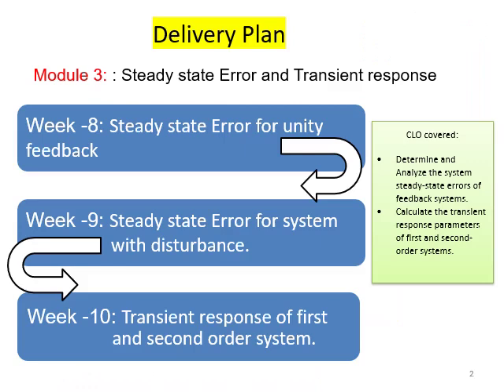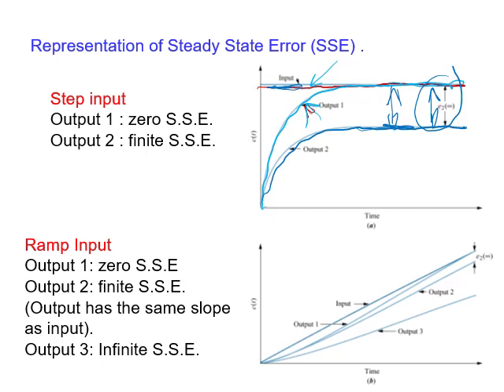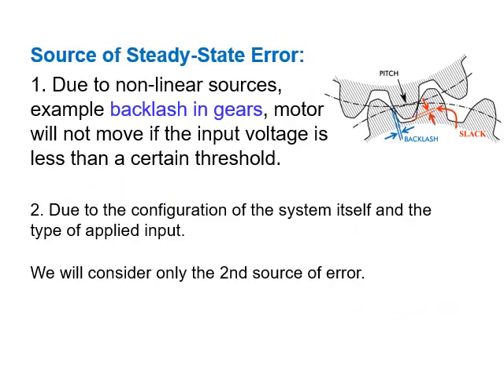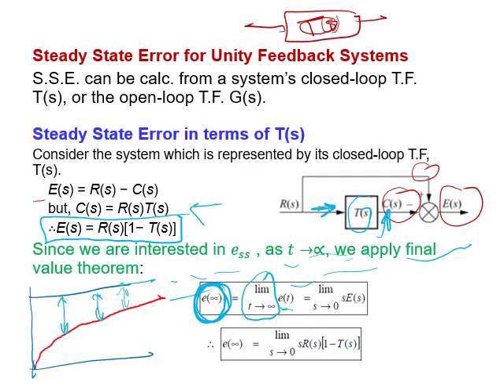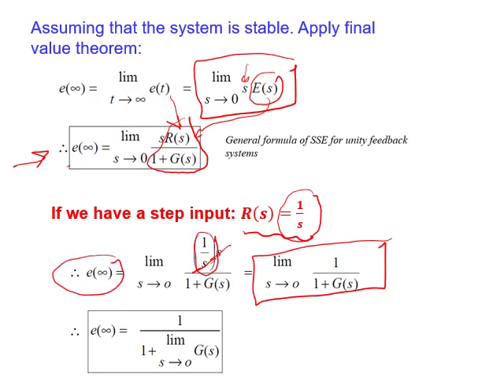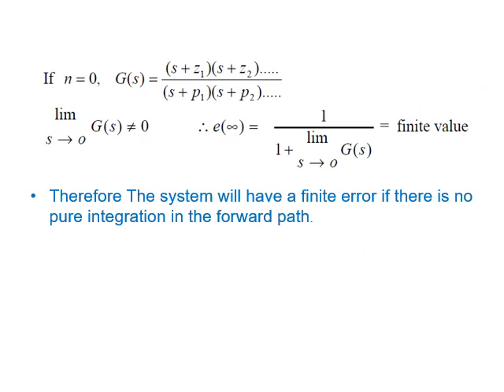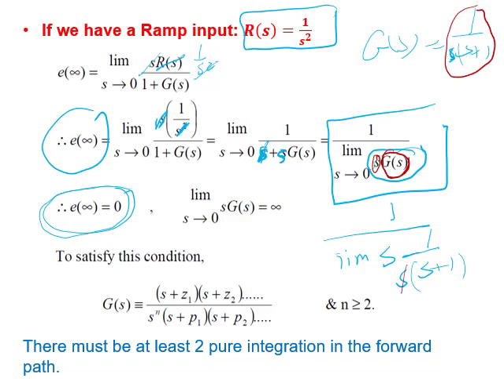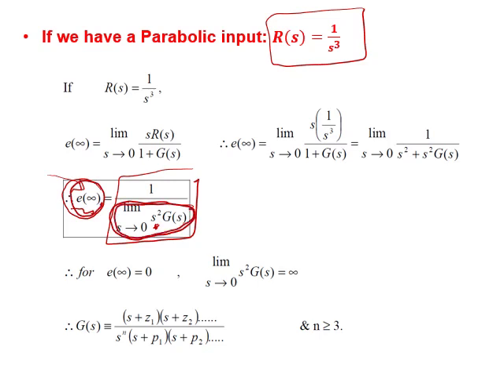13 : Steady State Error and Transient response ( Steady state Error for Unity Feedbak). part 1